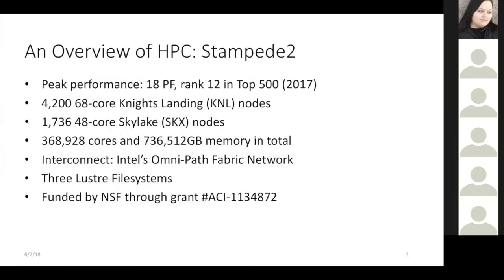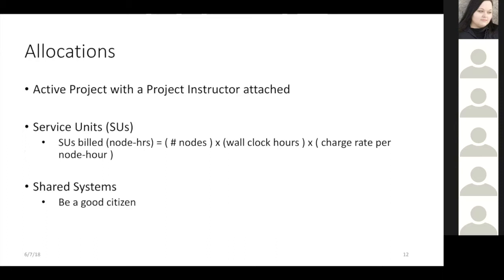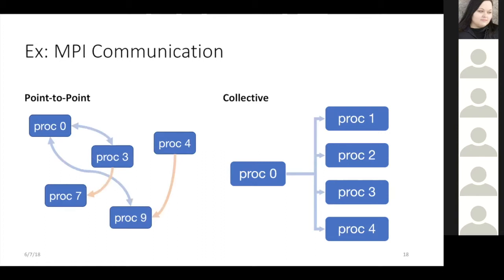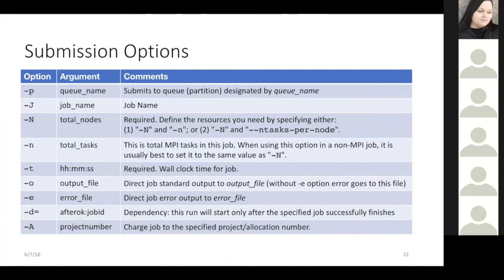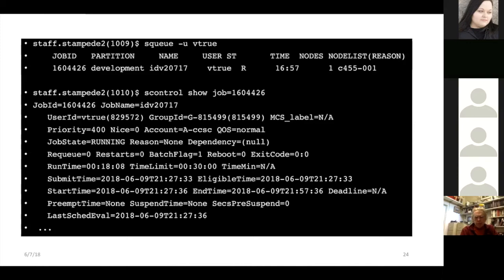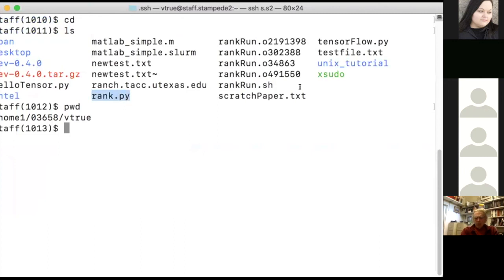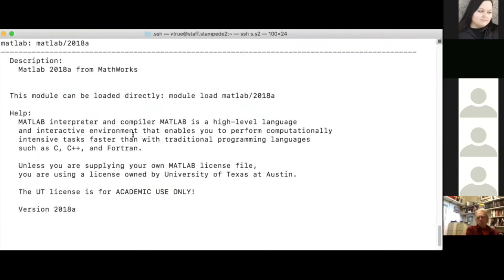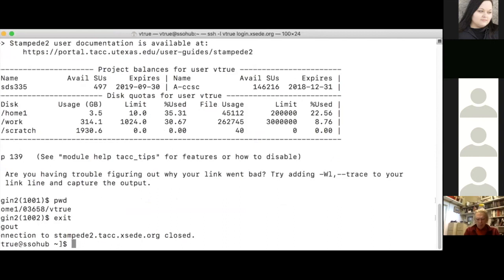SHI Webinar: Intro to HPC